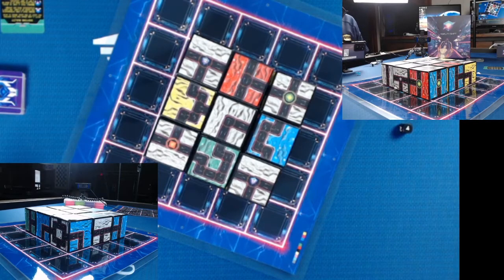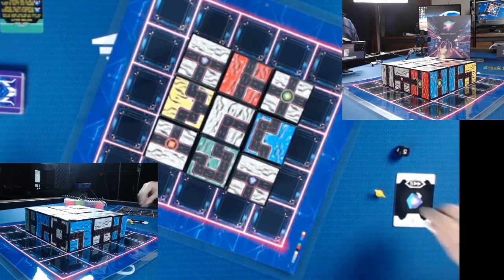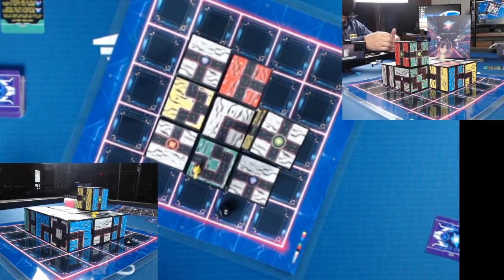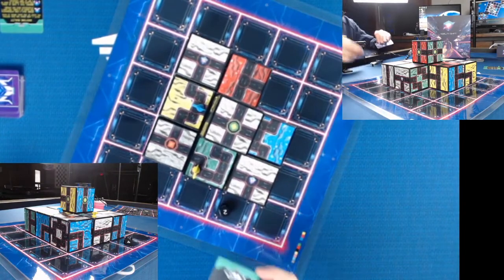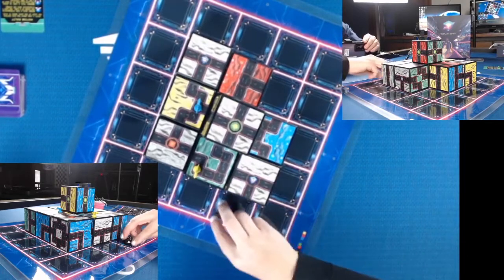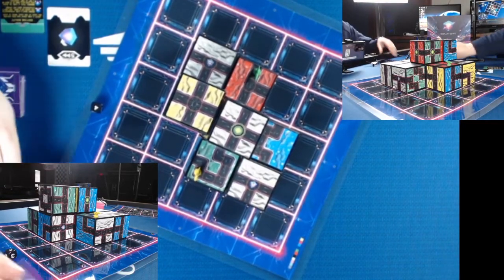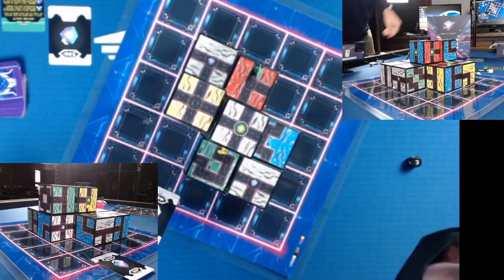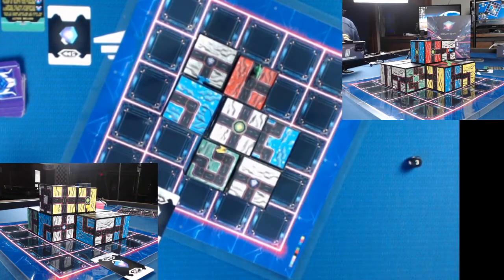Reality Shift Game Play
A short 3 player playthrough of Reality Shift from Apollo Games.
The next video features a SuperTrack play through.
All stretch goals will be unlocked soon, to be included in the Kickstarter Deluxe Ed Pledge Level.
Only 3 days left, thank you for your support.
- Uwe